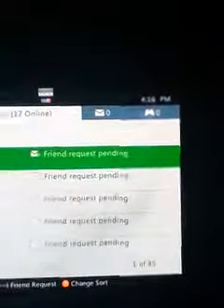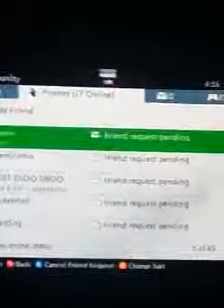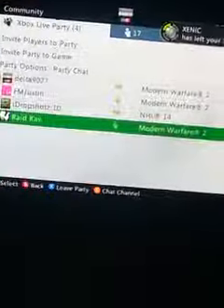They never invited me lol